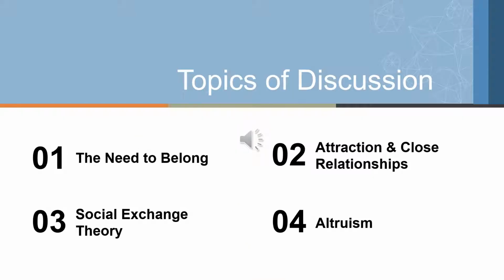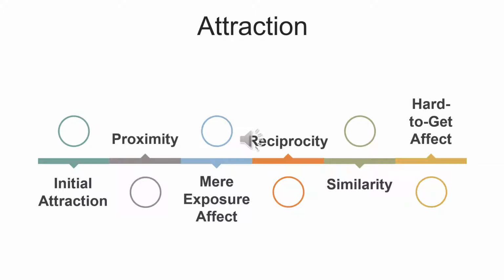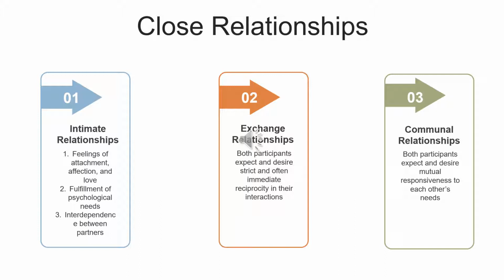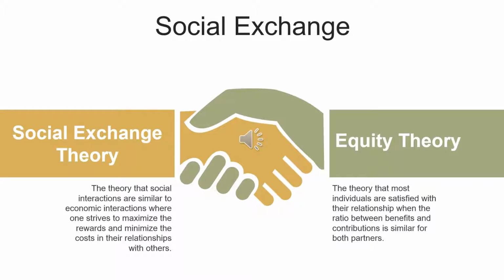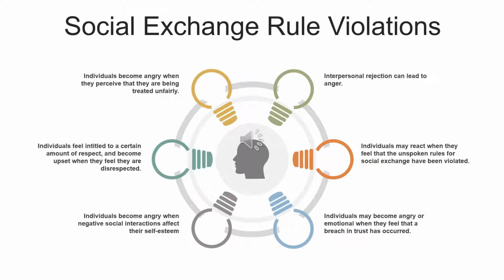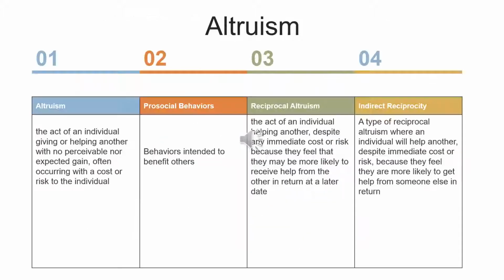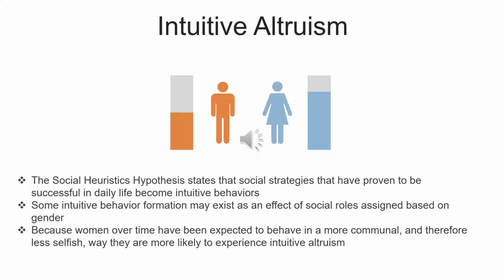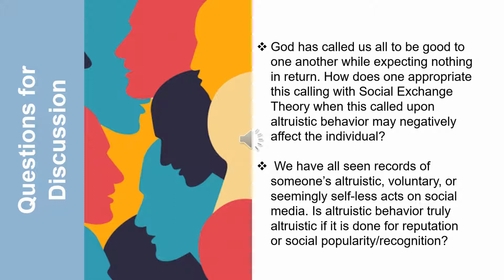Social Relations 1 Powerpoint CC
PSYC 512 B01, Group 4